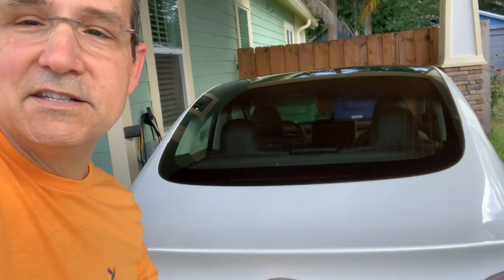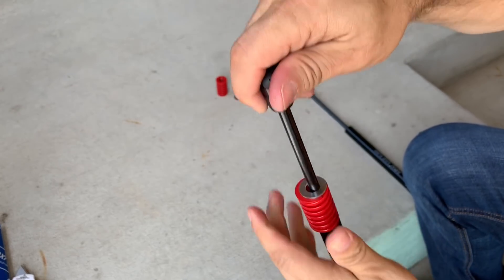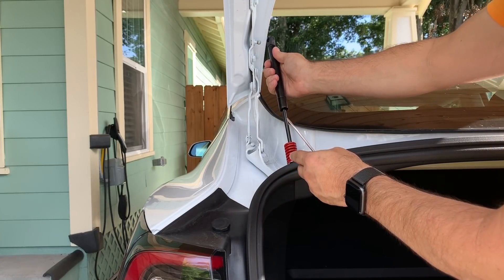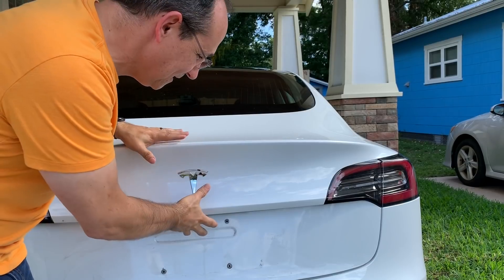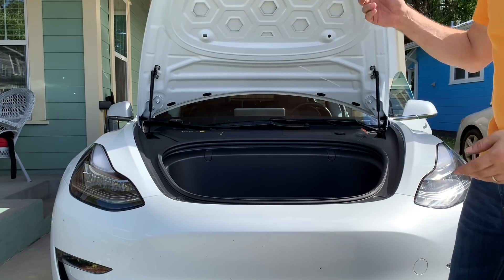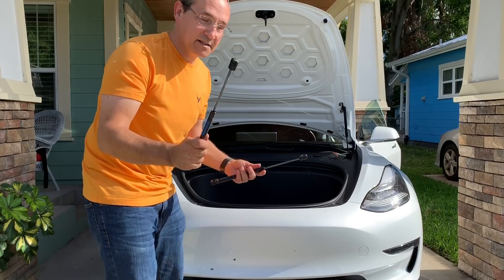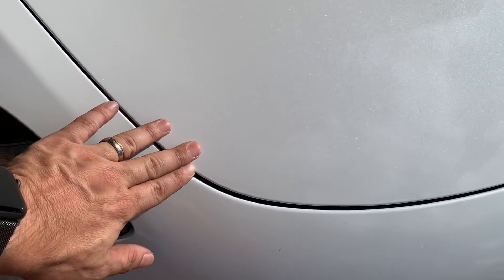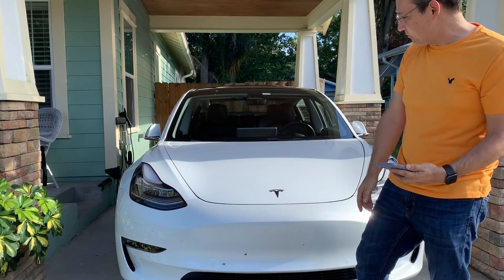TESLA Model 3 Automatic Trunk & Frunk!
Learn how to make the TESLA Model 3 Automatic Trunk & Frunk!

You will nee 2 of each item below:

Trunk Strut:
StrongArm 4129 Universal 13.00" Ext. 155 Extended Length Lift Support - Pack of 1

⅜ washer
I went to Home Depot and got 2 @ .28 cents a piece

Frunk Strut -this is a pack of 2
StrongArm 6304PR Jeep Grand Cherokee Hood Lift Support, Pair Pack of 2